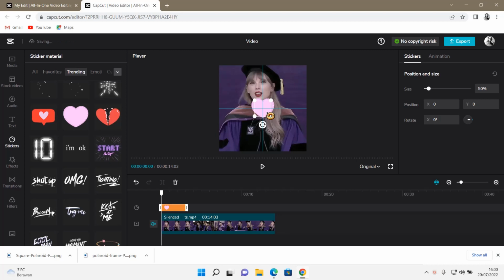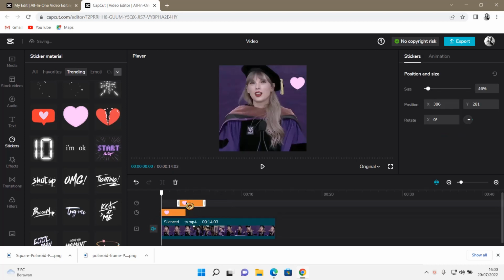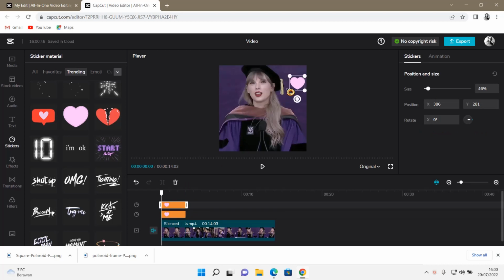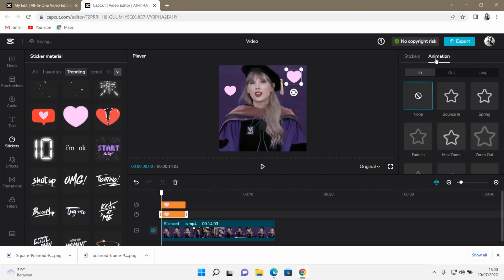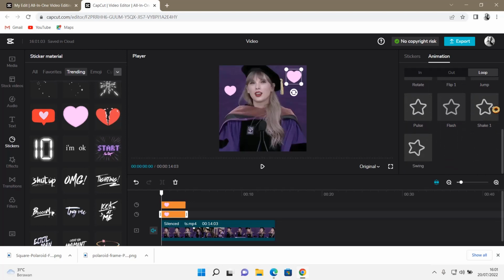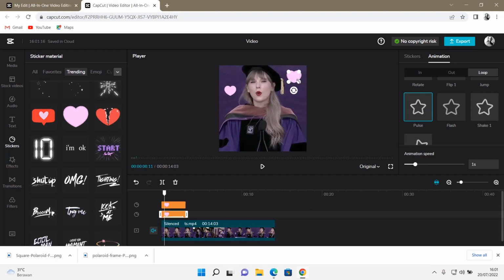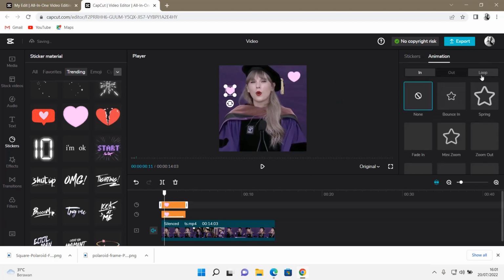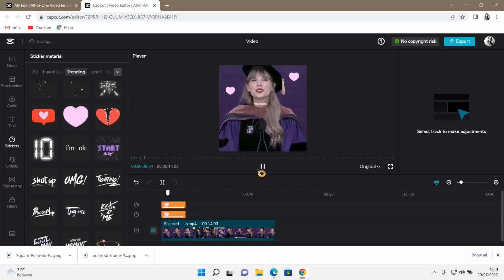How To Animate Stickers On CapCut Browser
This tutorial will show you how you can animate stickers on CapCur browser.